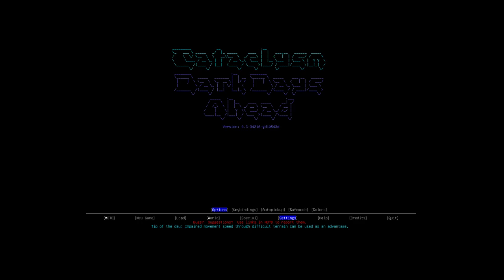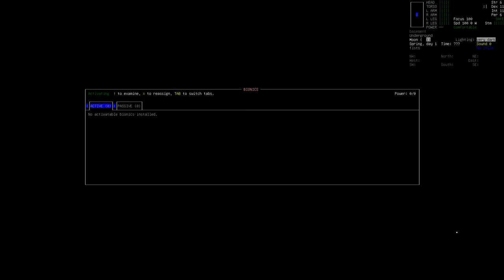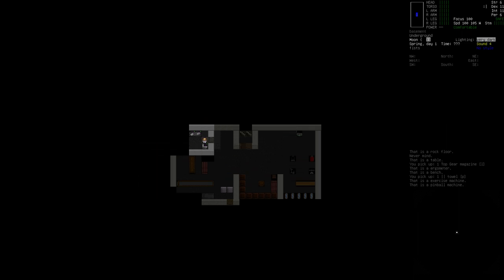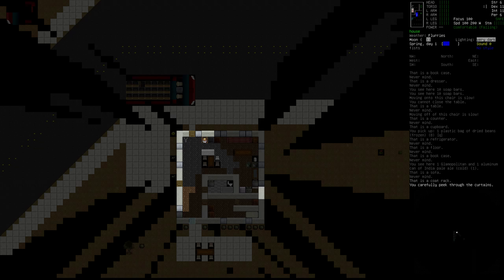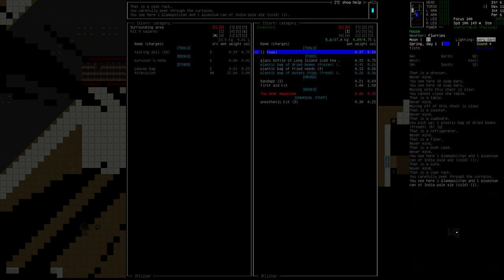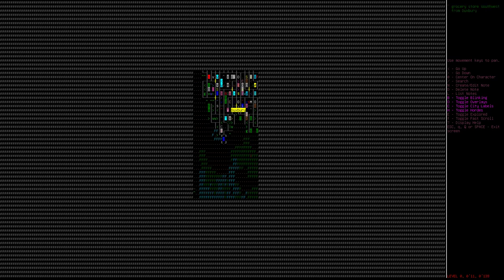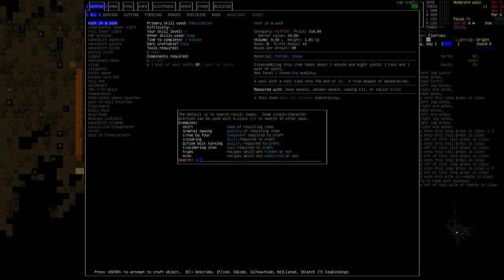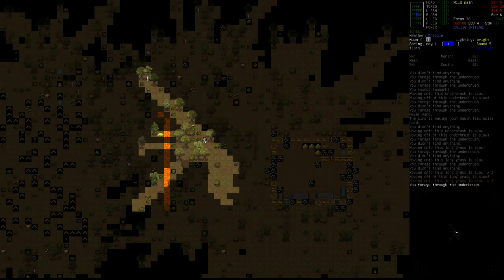Cataclysm: Dark Days Ahead - Episode 1 - String - Altreus Plays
Plus it's freezing cold in the winter.

► Social media!